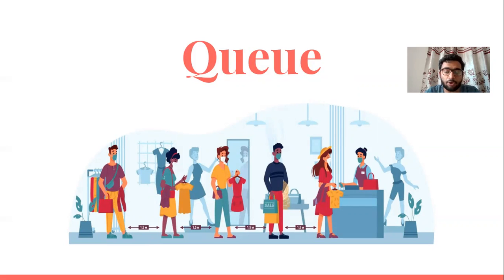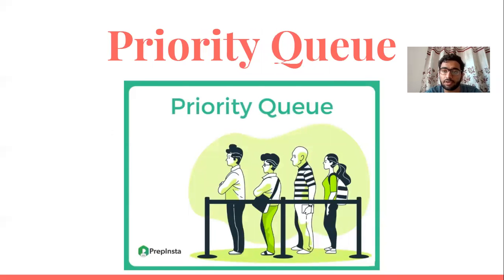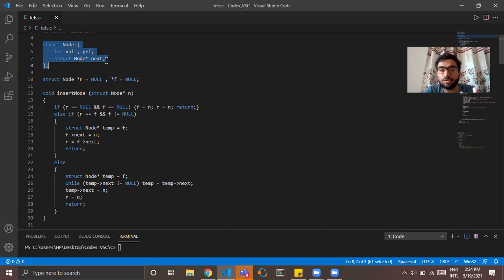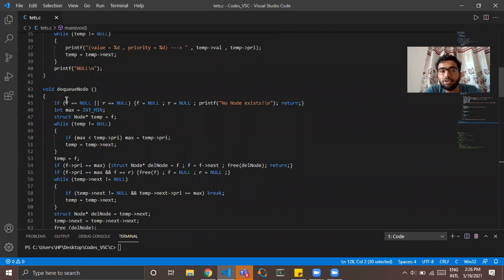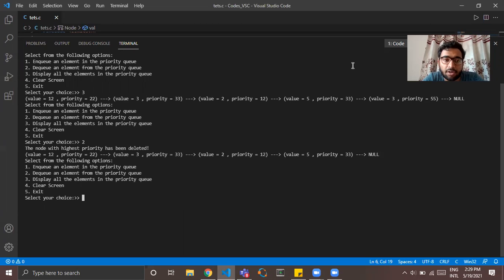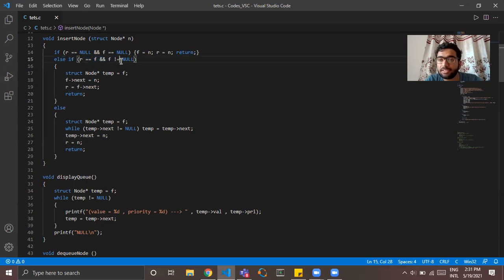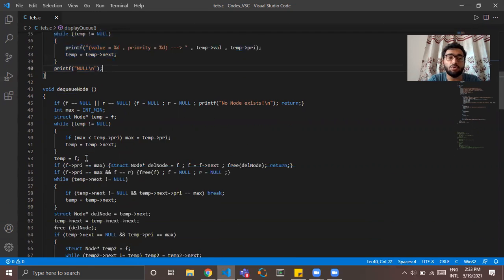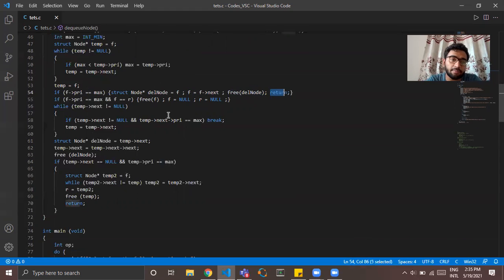DSA DA - Priority Queue (20BBS0018)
Name : Susmit Singh
Reg No : 20BBS0018
Topic : Priority Queues